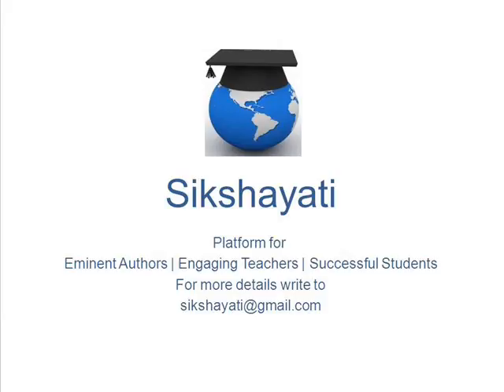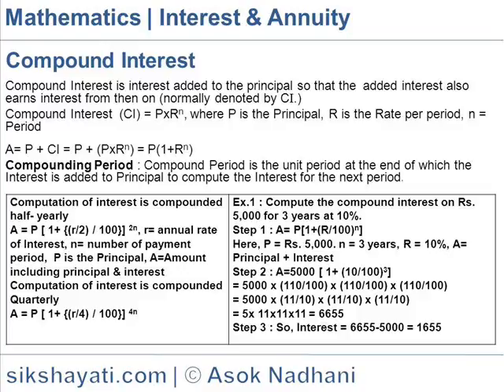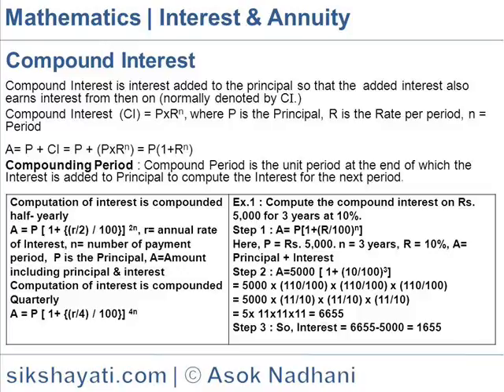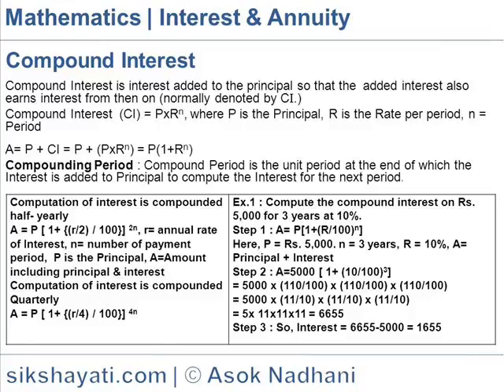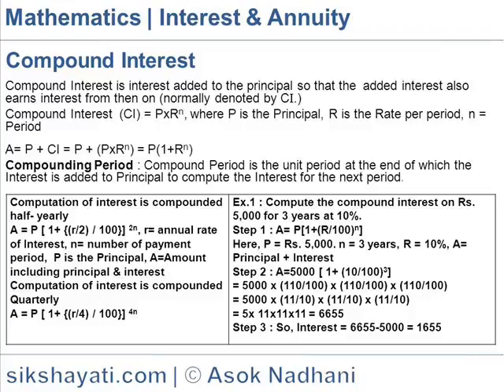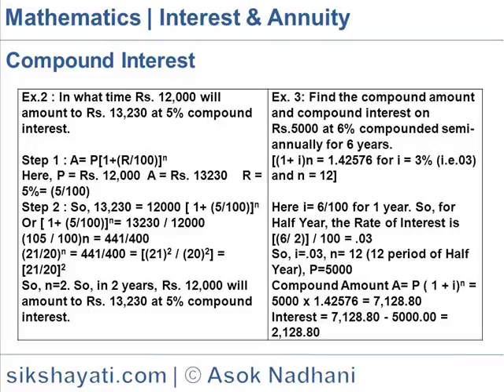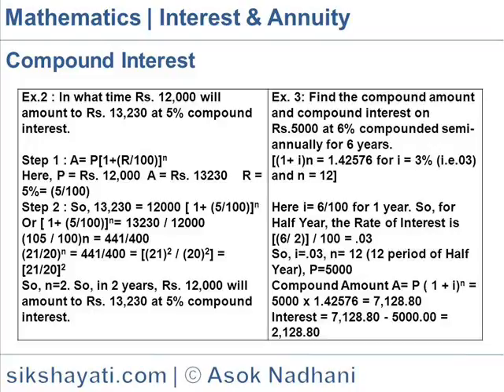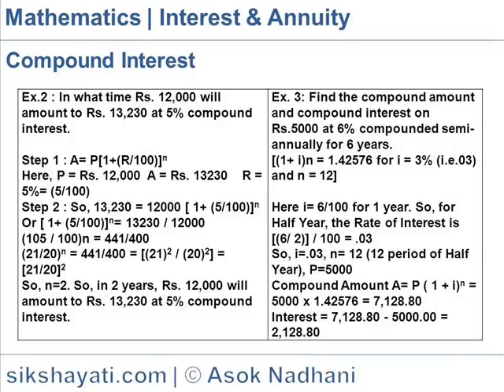CA Foundation Business Mathematics | Time Value of Money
Explains Simple & Compound Interest and its computation methods, Effective Rate of Interest, Annuity Formula, computation of Future Value and Present Value of Annuity, Present Value of Annuity Regular and Annuity Immediate, Present Value of Annuity Due, Sinking Fund Formula, Time Value of Money, Present Value of Interest Factor and Present Value of Interest Factor Annuity.

Compounding Period : Compound Period is the unit period at the end of which the Interest is added to Principal to compute the Interest for the next period.